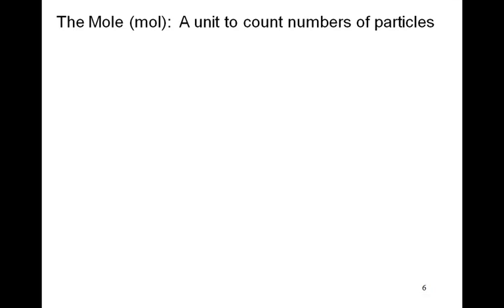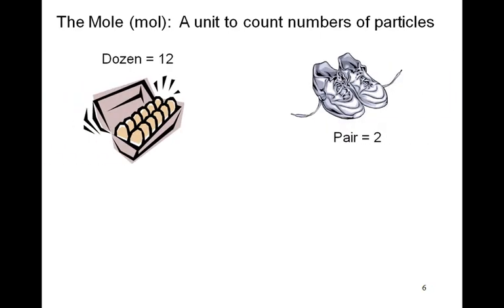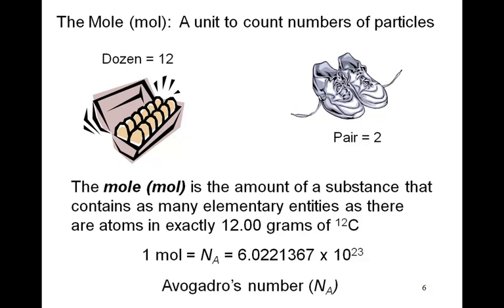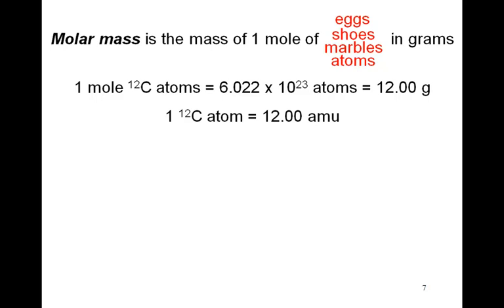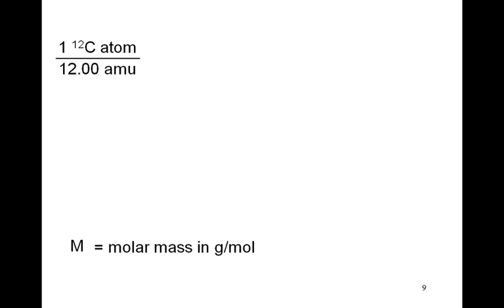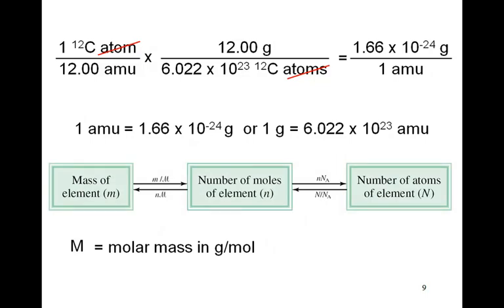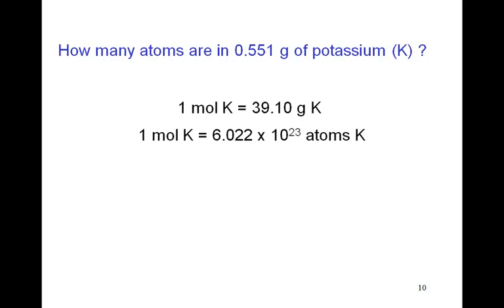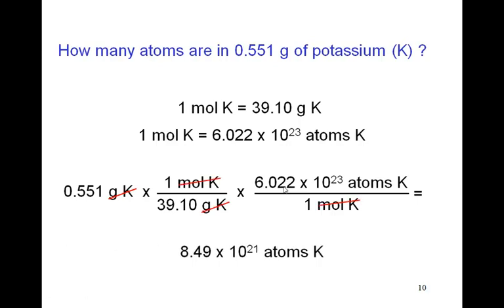Avogadro's Number and the Molar Mass of an Element